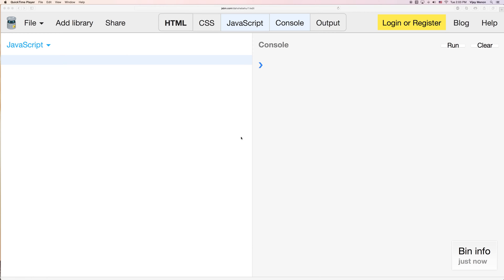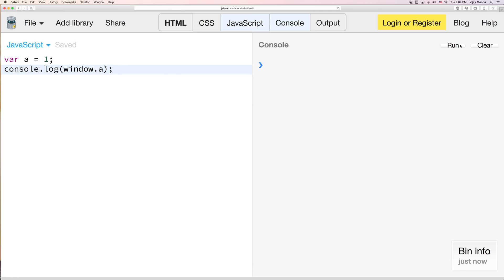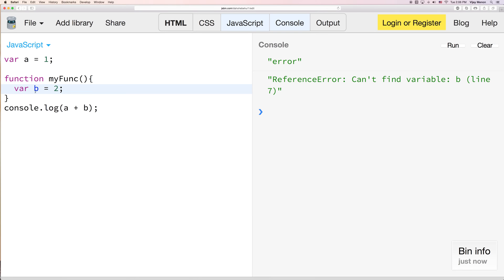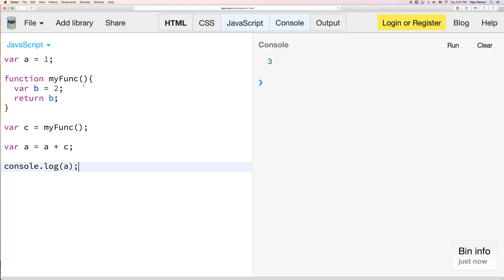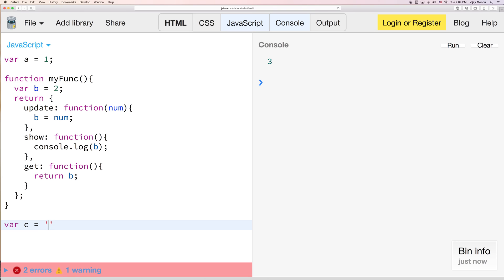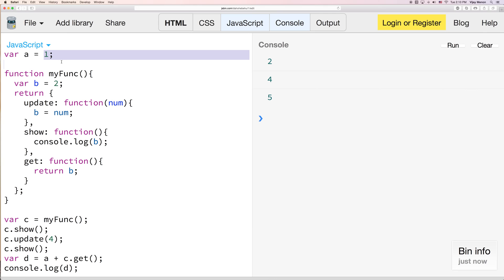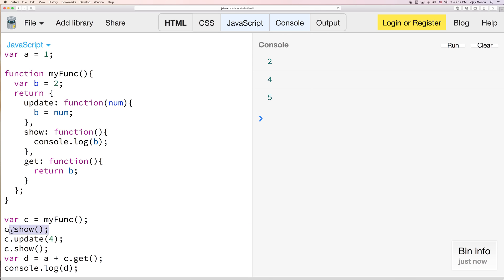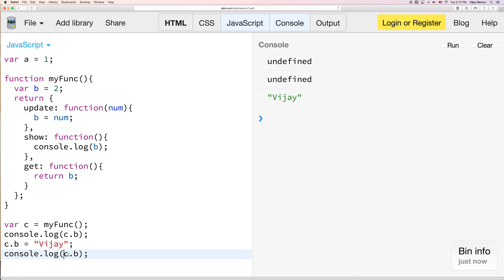How Closures Work in JavaScript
In this video I explain how closures, or variables that are 'closed off' from scope-- work in our favorite language, JavaScript.  Things to take away: local scope vs global scope, and how in global scope we can't really refer to variables that are no longer there, but we can still refer to by returning them through functions.   With functions, we can refer to old variables that are closed off and still return them to later manipulate somewhere else in our code.   Watch this video for more information!